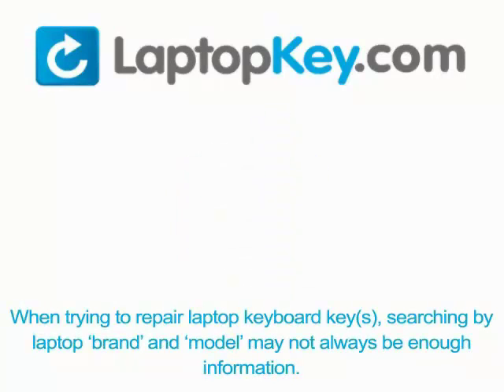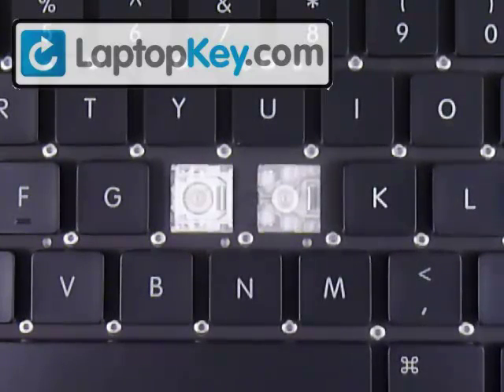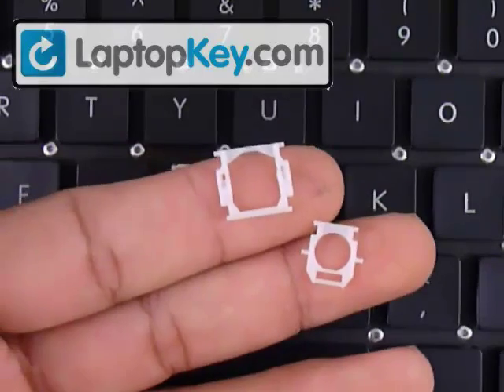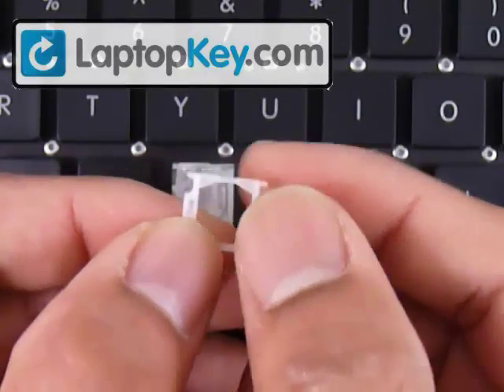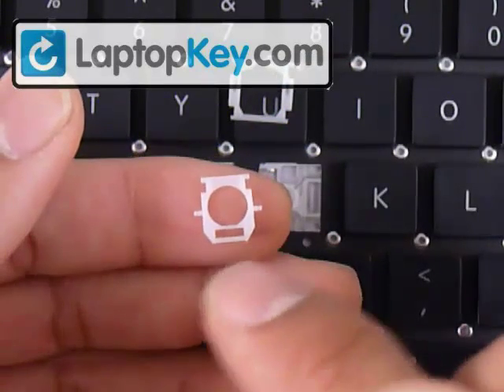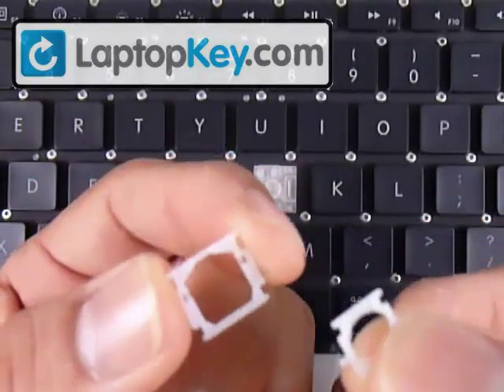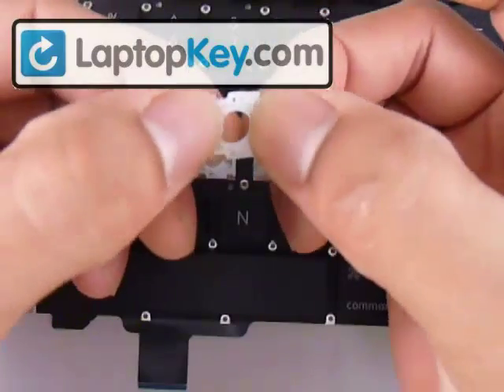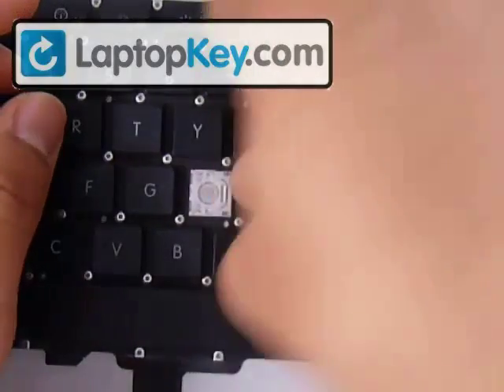Macbook Pro Unibody Keyboard Key Repair, Fix, Clean | Laptop Keys Individual 470 471 A1278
| Laptop Keyboard Key Installation guide for Dell laptop computers. Keyboard key repair, fix, install, guide.